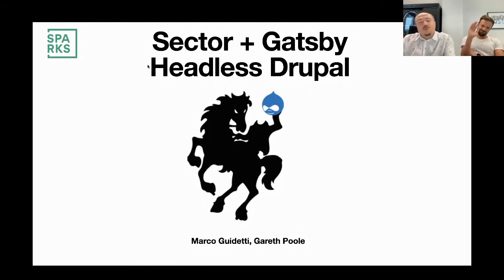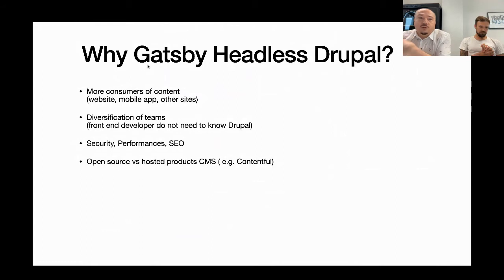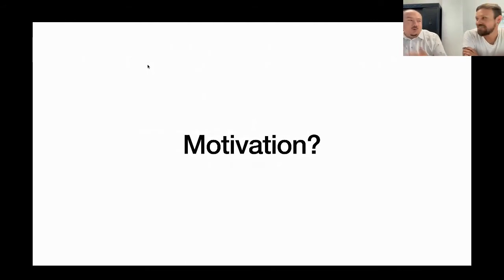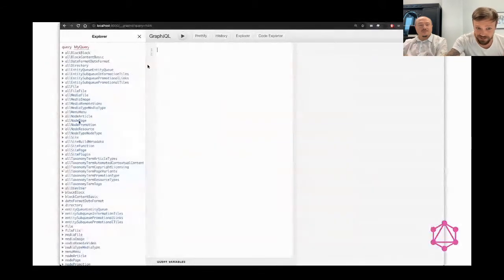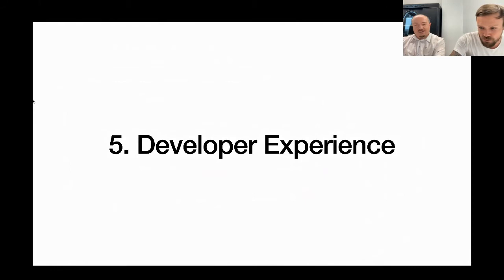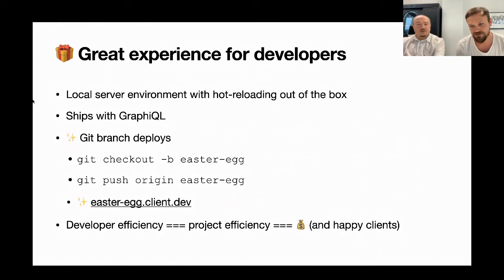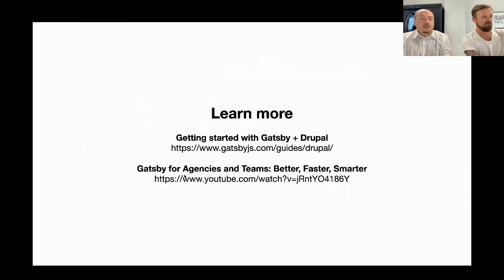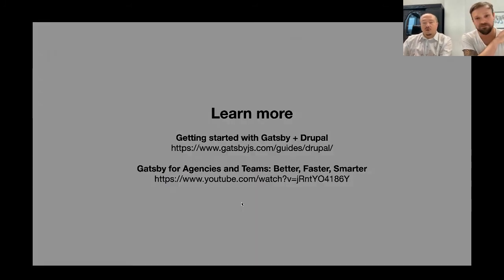Sector + Gatsby: Taking a distribution decoupled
Sparks have built a number of decoupled sites using our Sector distribution and Gatsby. This includes fully and partially decoupled. Sector was designed as a sitebuilder-first distro with a lot of control in config for admin users. Publishing decoupled to a JS frontend has a different set of constraints and challenges for formatting of published content, as well as some key strengths. Sparks will showcase learnings from the last 3 years publishing business critical sites using this toolset.
Speakers: Marco Guidetti, Gareth Poole